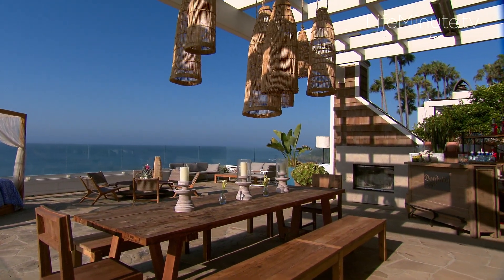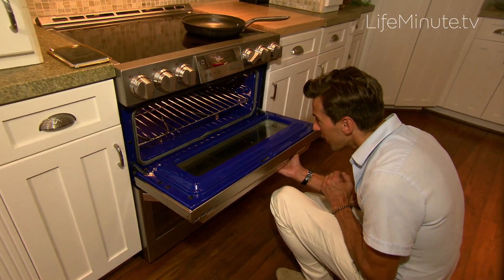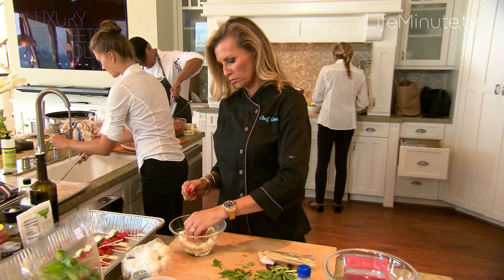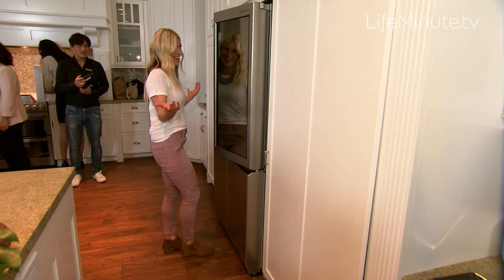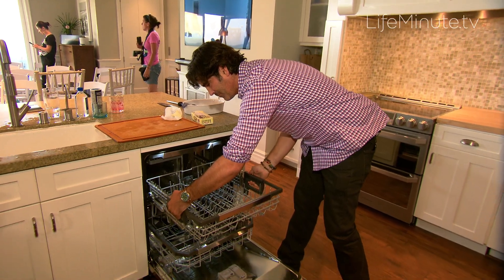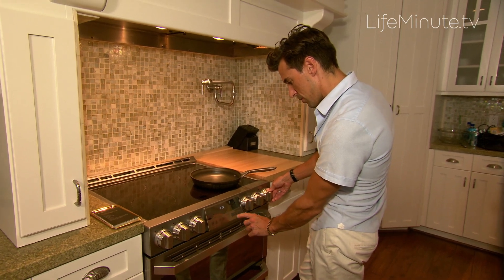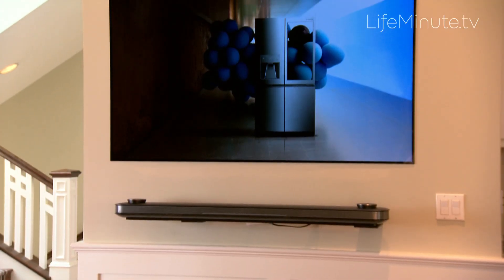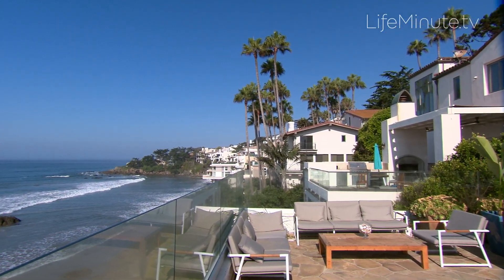HGTV and Bravo Home Design Stars: Live it and Flip it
What’s hot in home design?  HGTV’s Carter Oosterhouse, Jasmine Roth and Bravo’s Madison Hildebrand discuss must-have trends and best bets for resale at  stunning Malibu beach house.